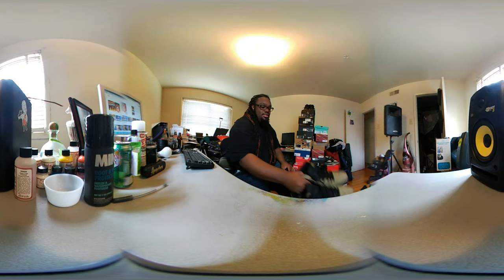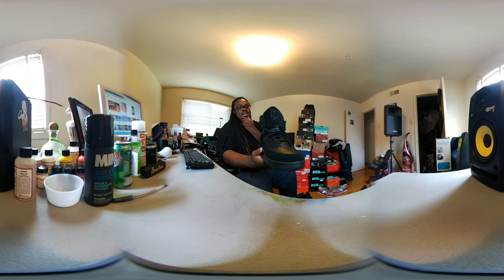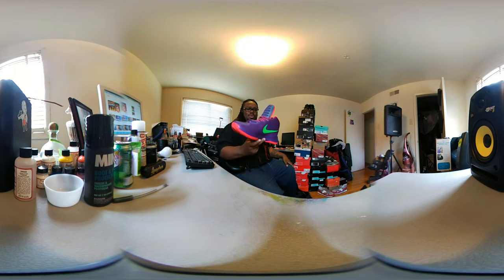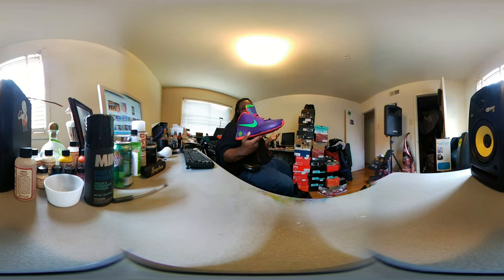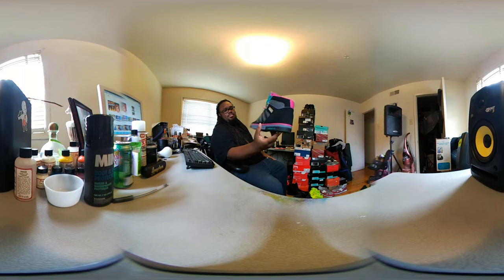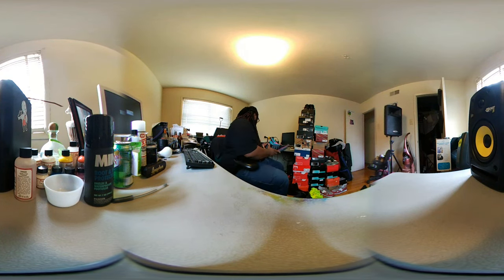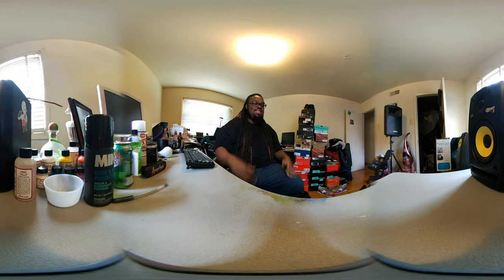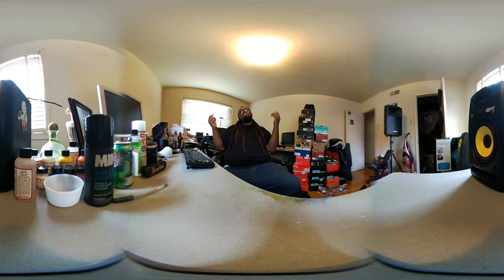Sneakers I have Yet to Review - LG 360 Video Test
Decided to test out my new gadget! The LG 360 Camera! If you have a VR Headset please try out the vid and leave you comments! More sneakers and more reviews on the way!